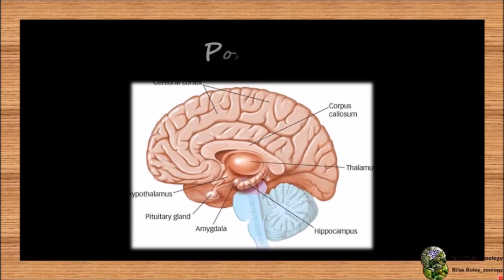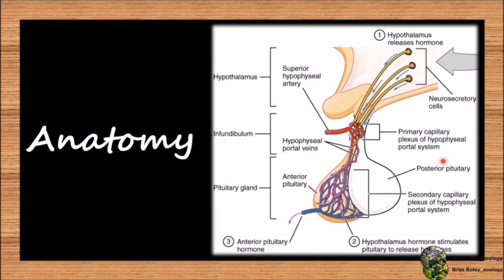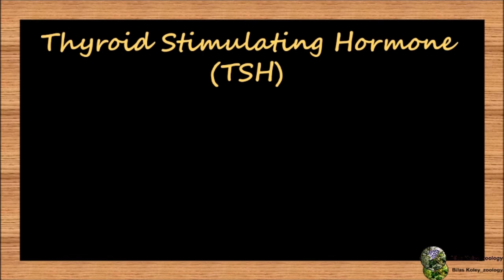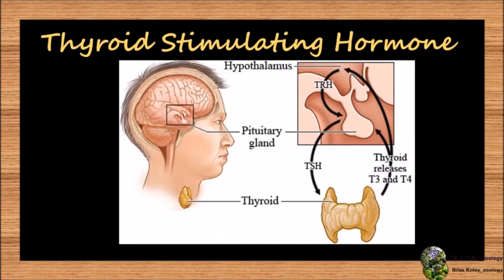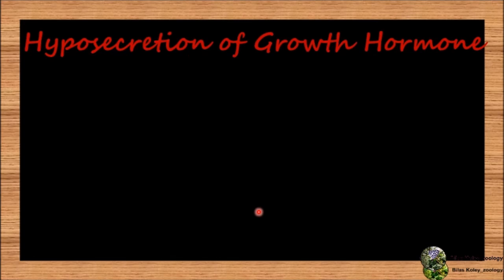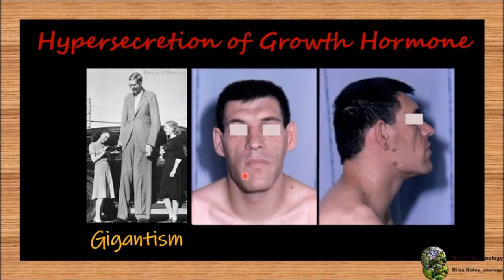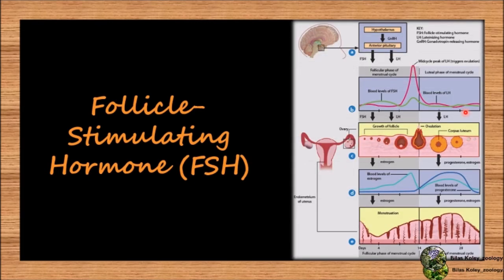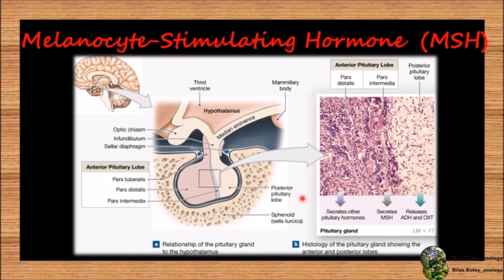Pituitary gland | Chemical Control and Coordination Class 11 | NEET 2021 Preparation | NEET Biology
Pituitary gland | Chemical Control and Coordination Class 11 L2 | NEET 2021 Preparation | NEET Biology